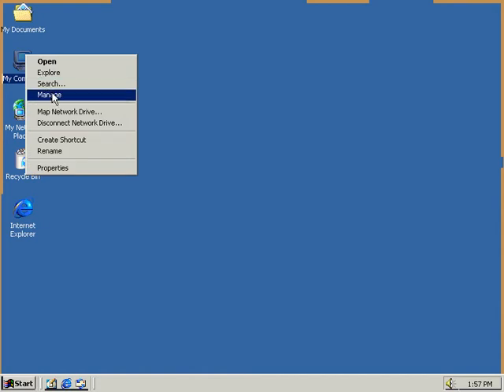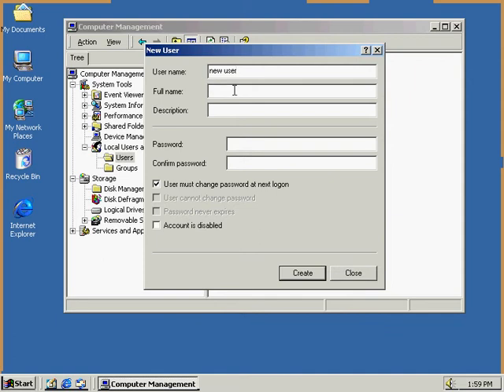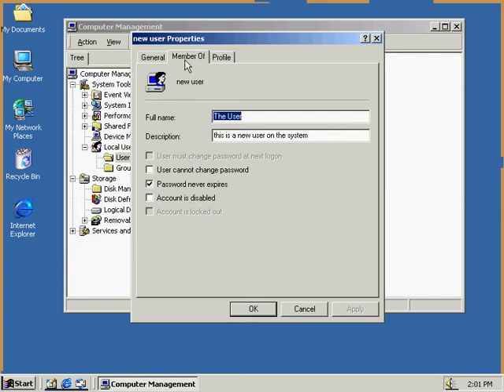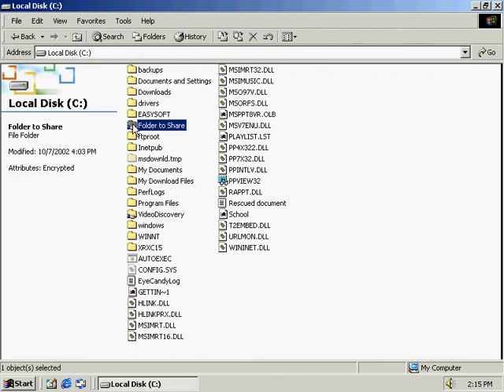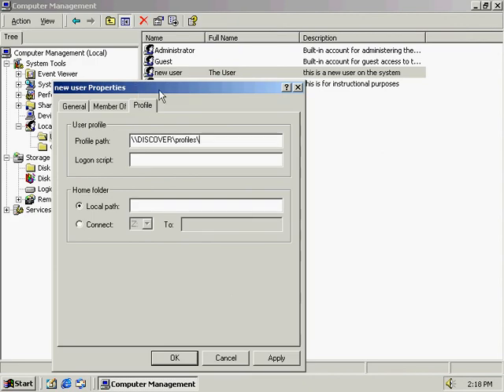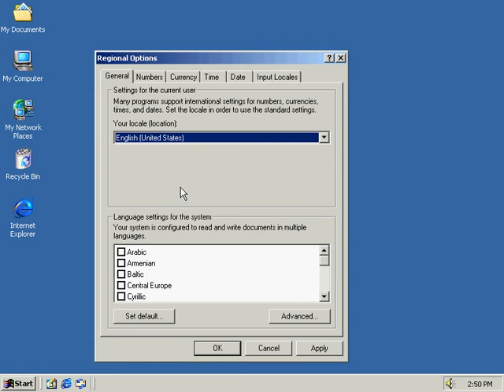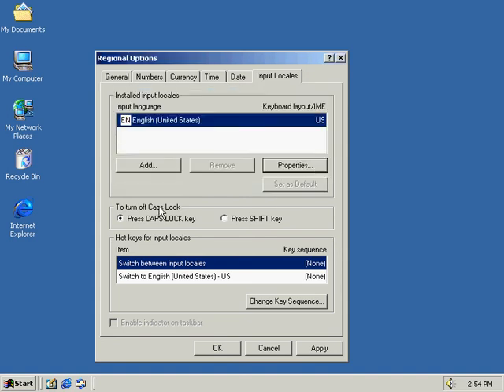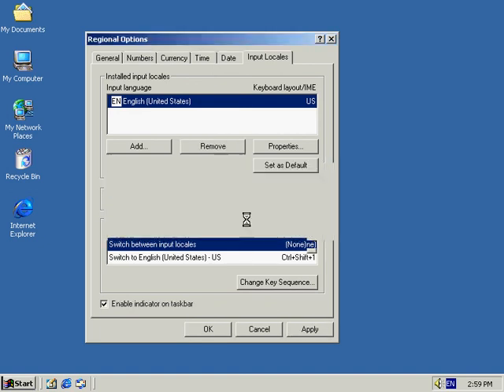Window 2000 Professional training tutorial 7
Discoveryvip.com brings you how to Windows 2000 OS training.  Learn more about what you can do with windows 2000 Professional.   Training and learning MS operating system Windows 2000 Professional